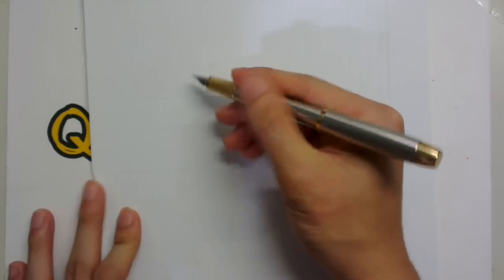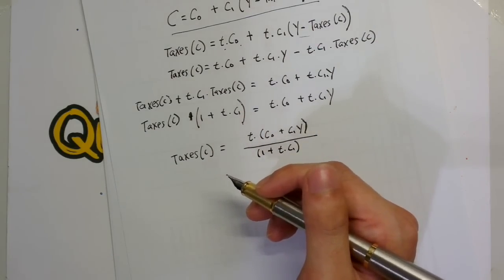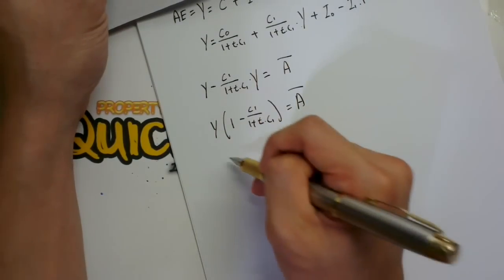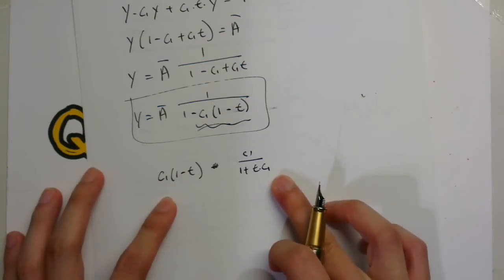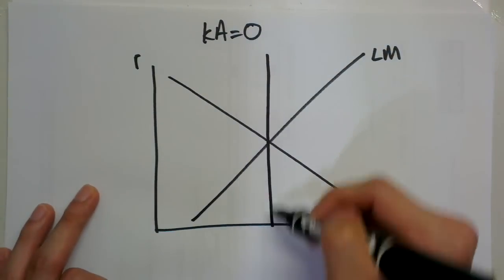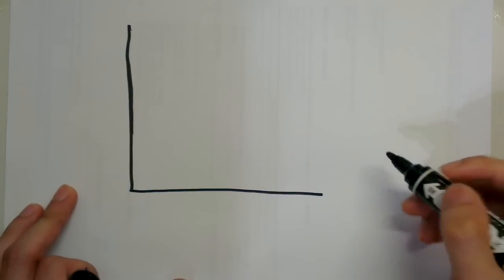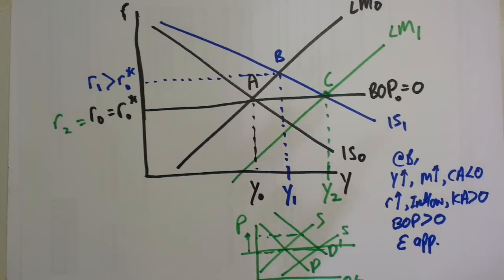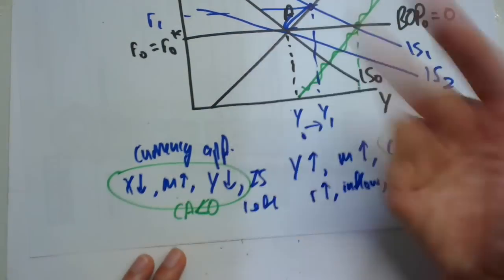Chapter 14 Tutorial 1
for full tutorial description and questions. Thank you for viewing!